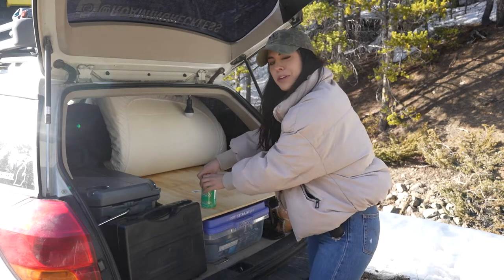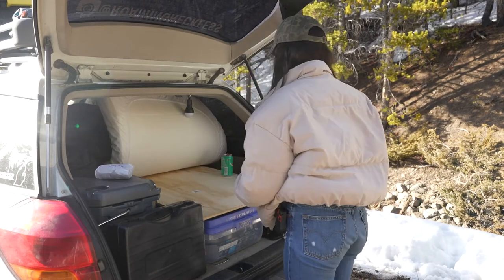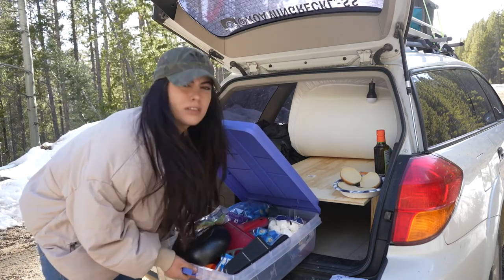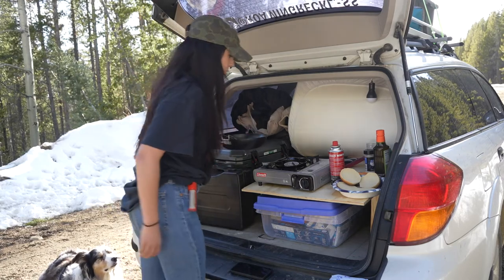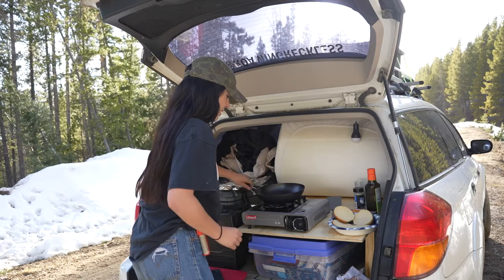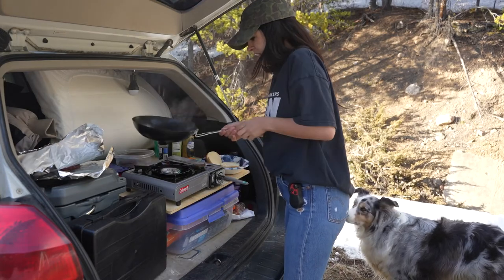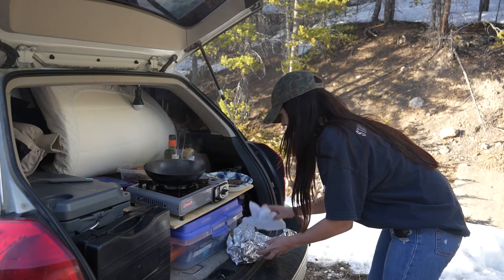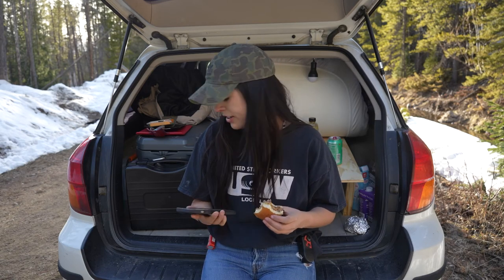COOK IN MY CAR - VENISON SMASH BURGERS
Who wants a hunted meat, hunt + cook series?! 🙋🏻‍♀️

Want to know where we are, what we're doing right now? It's probably on IG stories,

CAMERA GEAR-
Go Pro Window Mount
GoPro Housing
Custom Camera Case

CAR GEAR-
Phone Holder
Power Inverter

CAMPING GEAR-
Portal Power Station
Battery Powered Blanket
Coleman Stove
Sleeping Bag